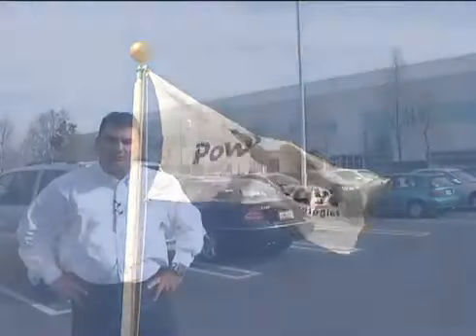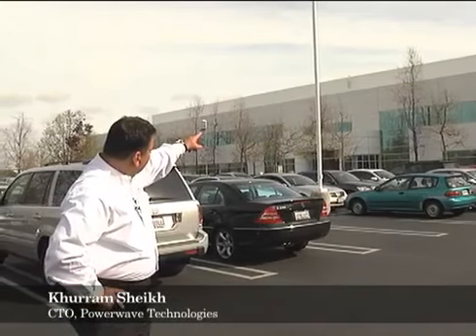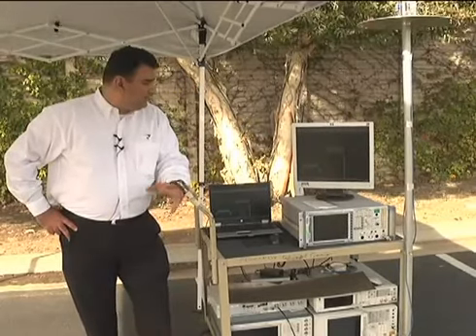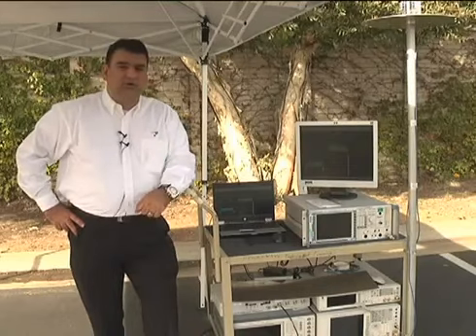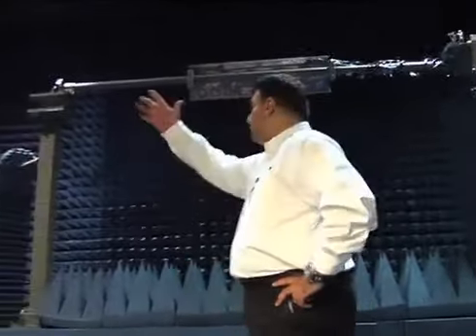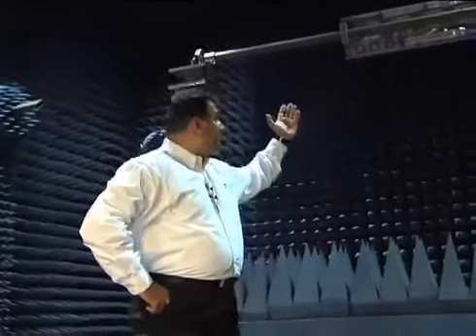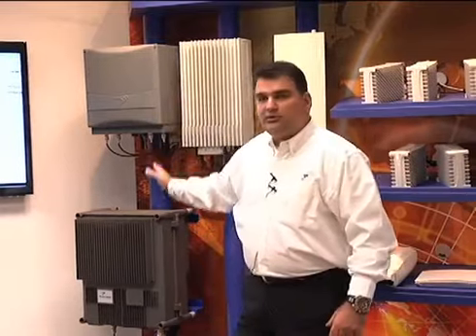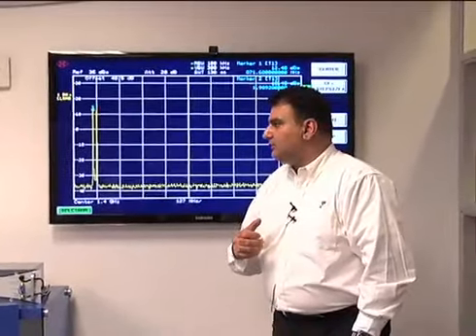Powerwave Technologies Tour with RCR Wireless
Khurram Sheikh, CTO of Powerwave Technologies, takes RCR Wireless on a tour of Powerwave's facilities in Santa Ana, California.